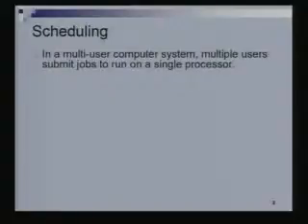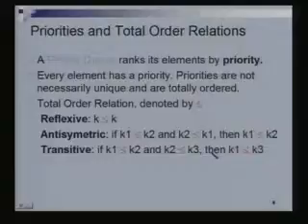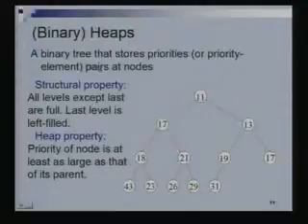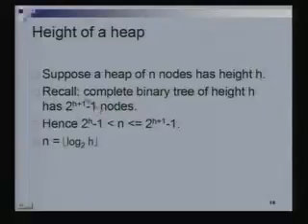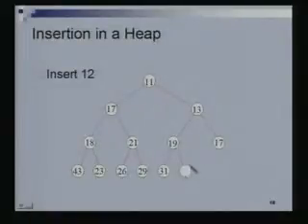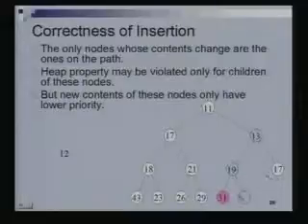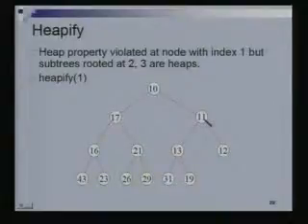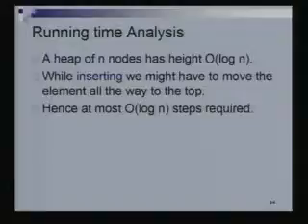Lecture 20 Priority Queues